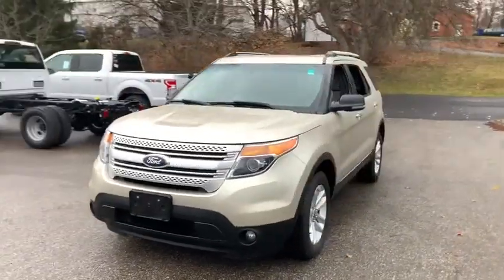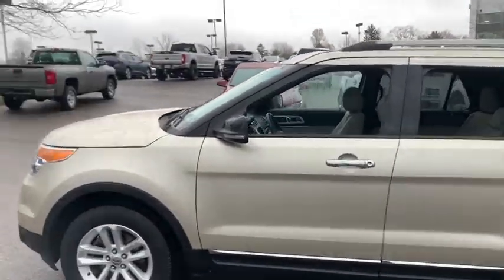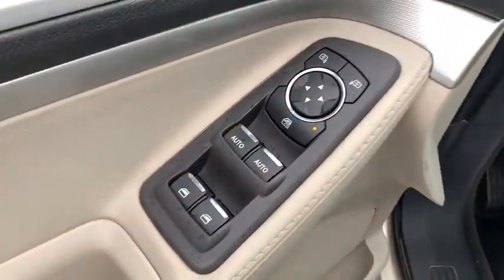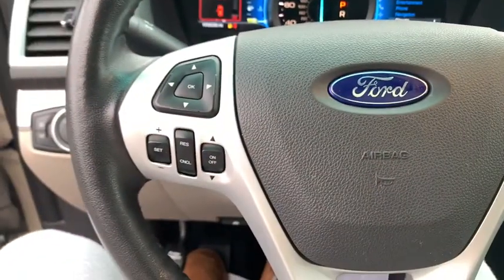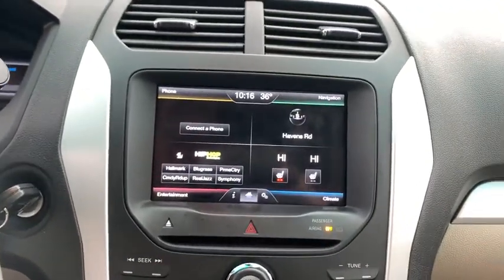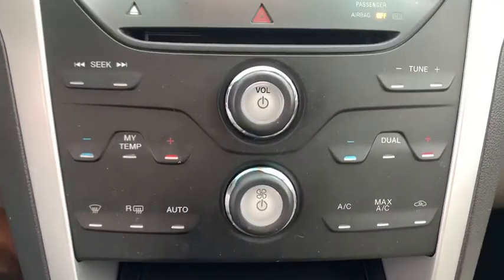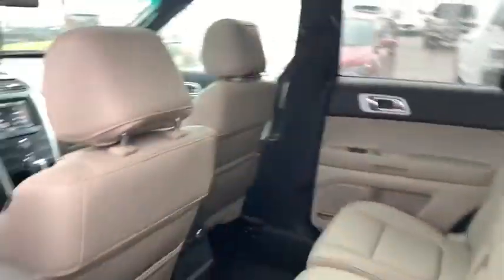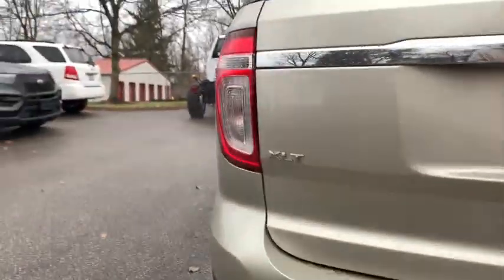2011 Ford Explorer Columbus, Delaware, Powell, Marion, Sunbury OH F200020A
Gold Leaf Metallic Used 2011 Ford Explorer available in Delaware, Ohio at Byers Ford. Servicing the Columbus, Powell, Marion, Sunbury, OH area.

Byers Ford
1101 Columbus Pike

This Ford Explorer has many features and is well equipped including, *** TOP PERCEIVED VALUE of Tech Features, ACCIDENT FREE CARFAX, 3.5L V6 Ti-VCT, AWD, Comfort Package, Driver Connect Package, Dual Zone Electronic Temperature, Dual-Panel Moonroof, Electrochromic Interior Rear-View Mirror, Leather-Trimmed Heated Bucket Seats, MyFord Touch, Order Code 202A, Rear-View Camera, SYNC Voice-Activated Communications/Entertainment. Recent Arrival! 2011 Ford Explorer XLT CARFAX One-Owner.brbrOdometer is 33756 miles below market average!brbrAwards:br * 2011 IIHS Top Safety Pick * NACTOY 2011 North American Truck of the Year * 2011 KBB.com Top 10 Family Cars * 2011 KBB.com Brand Image AwardsbrByers Auto is family owned and operated and has been serving Central Ohio in the automotive industry since 1897. Stop by our dealership on Columbus Pike in Delaware. We have a committed and knowledgeable staff that will help you with your automotive needs. Price does not include tax, title, and document fees. **Online pricing may require Ford Motor Credit financing and other stipulations to be met.*